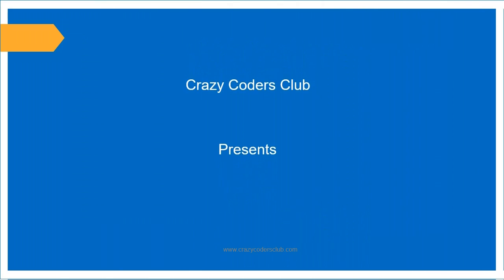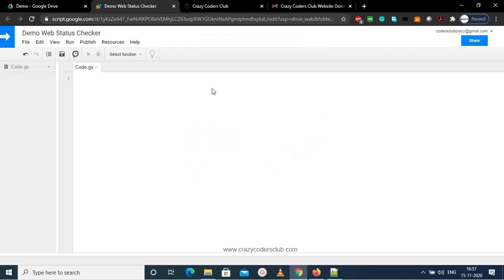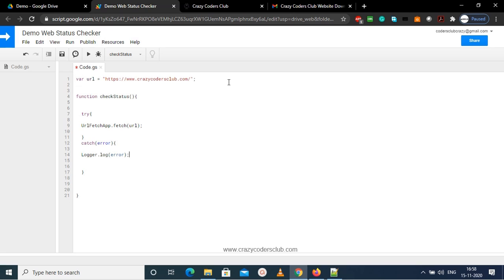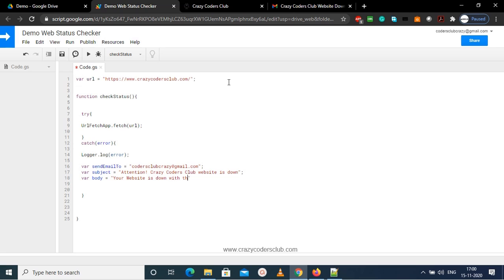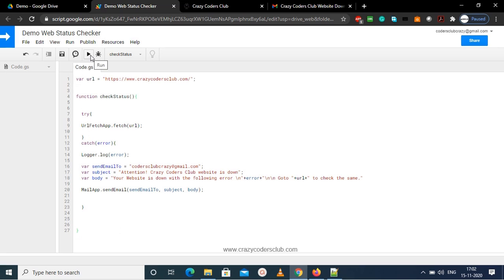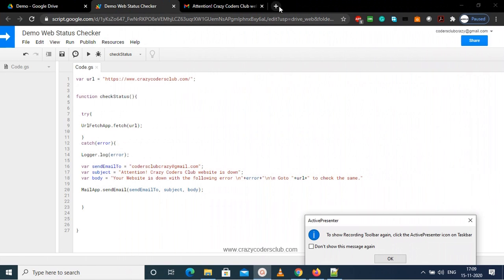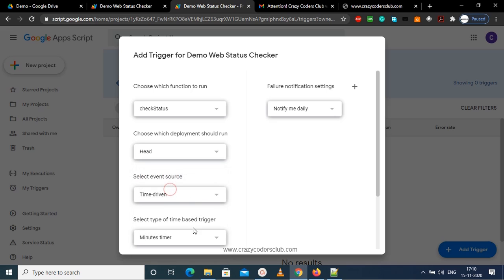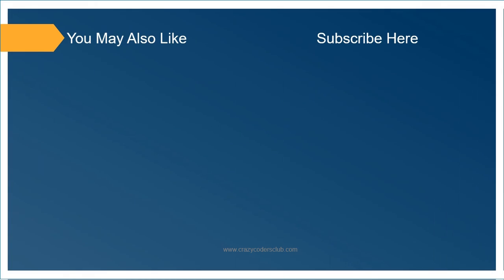How To Get Automatic Email Notification on Web Site Error using Google Appscript | Google Automation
This video demonstrates on getting automatic email notification on website failure/ down. For example 500 error, 404 error.

This video includes the following elements:

1) Google AppScript
2) Setting Trigger
3) Testing the script

We also work on:

Google Products - AppScript, Google Sheet automation. Google Drive automation, cloud projects, Maps, and other google products.

Web Development - Web Design, Development, Ecommerce Websites, customized portals.

Android - Android Application Development.